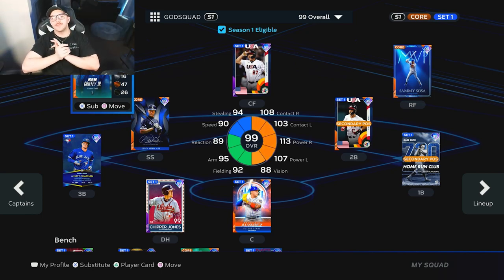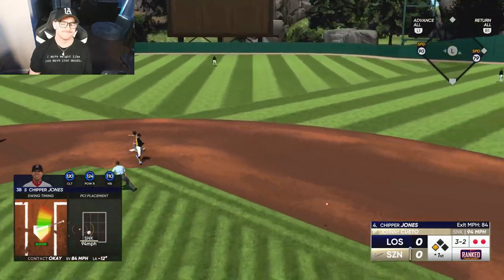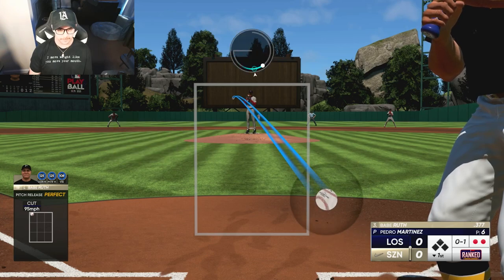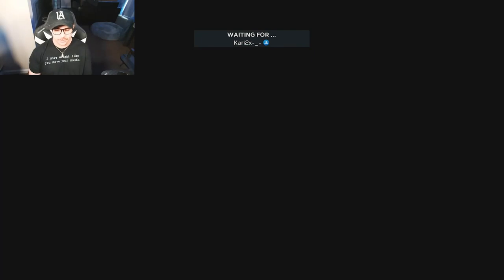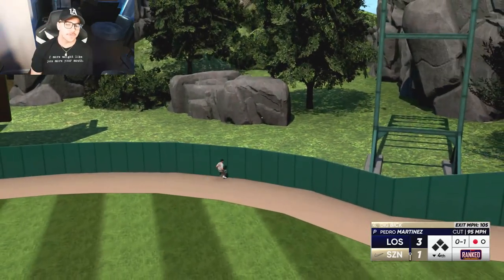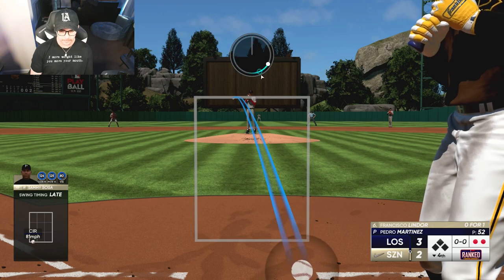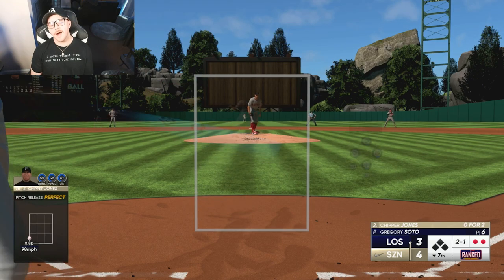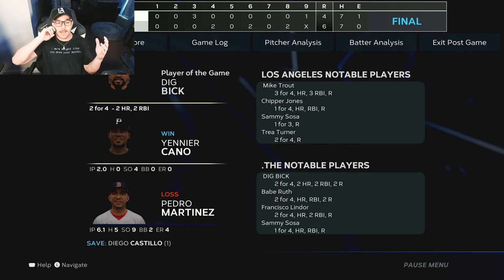I UNLOCKED 99 PEDRO MARTINEZ IN MLB THE SHOW 23!!